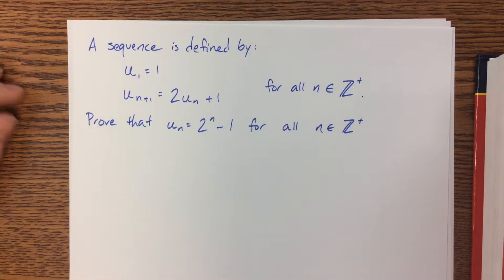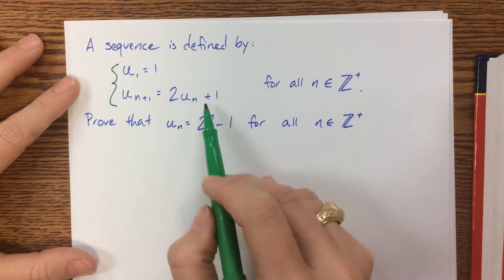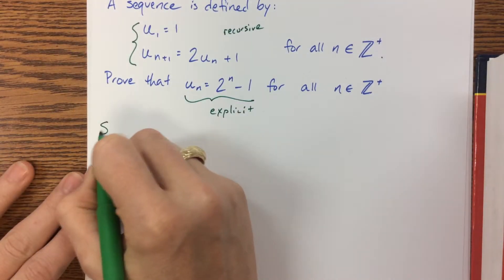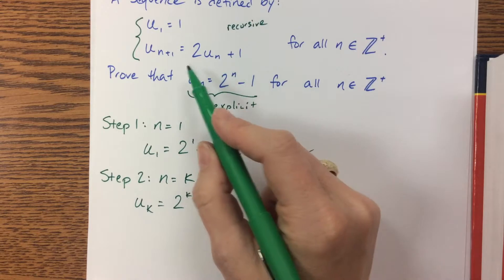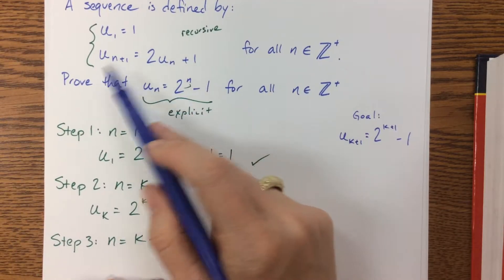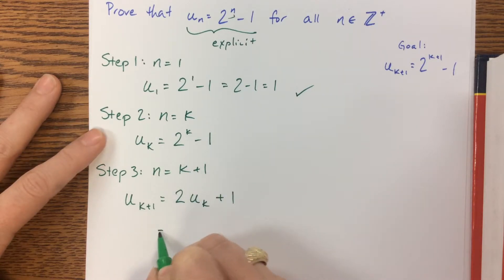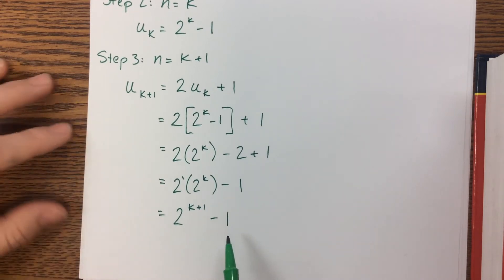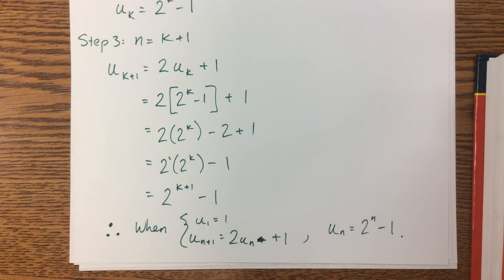Sequence Proof by Induction for IB HL Math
Here's an example of a sequence proof for IB HL Math.